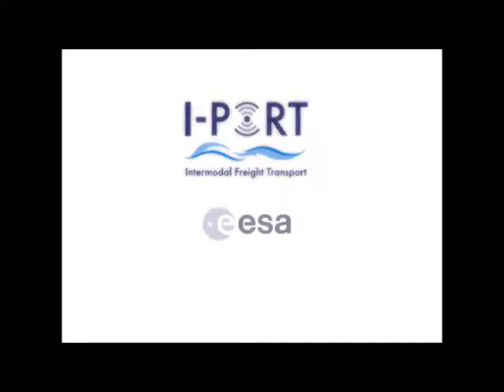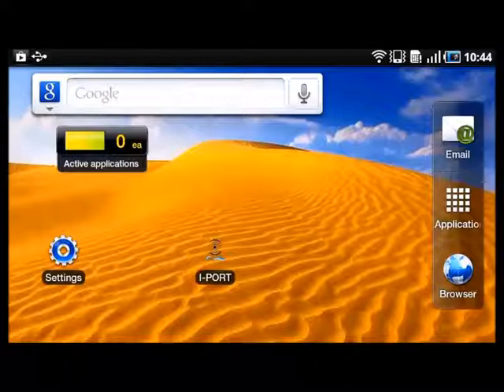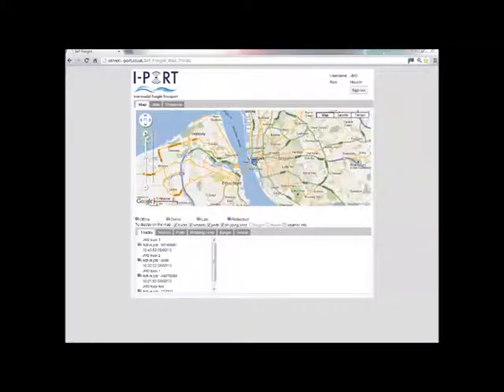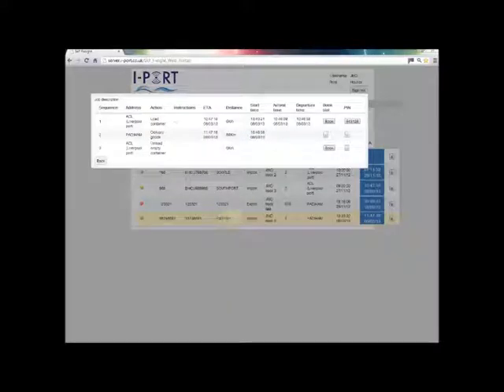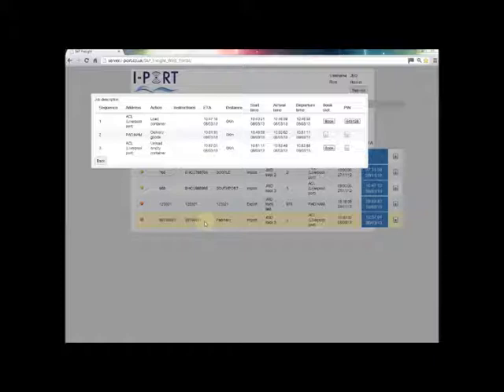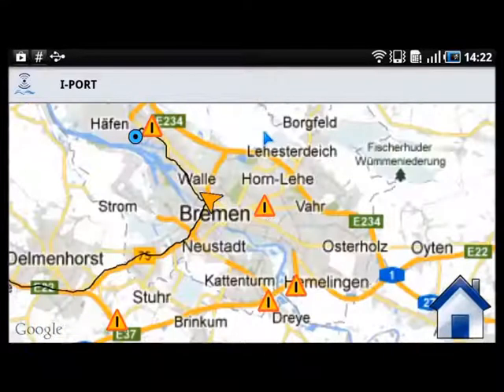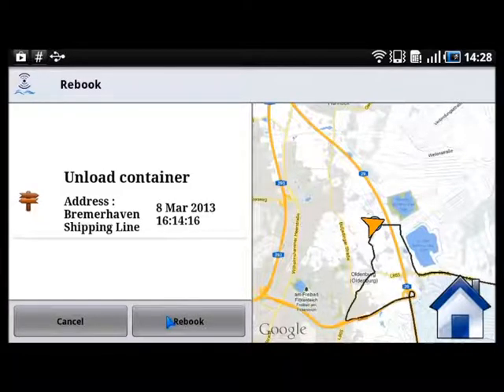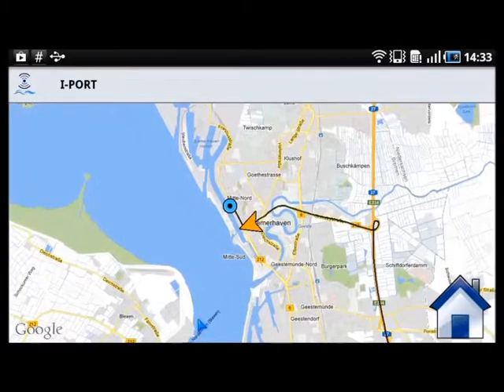I-Port - Optimising Intermodal Freight Transport through European Ports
This study addressed the feasibility and viability of an integrated solution consisting of space and terrestrial assets in support the optimisation of freight transport through European ports. A review of the user needs together with the technologies and space assets currently in use provided a gap analysis to identify the system requirements and a proof of concept prototype. The project identified the integration of technologies best suited to increase the optimisation of freight transport and also examined the economic and non-economic viability of such a service.